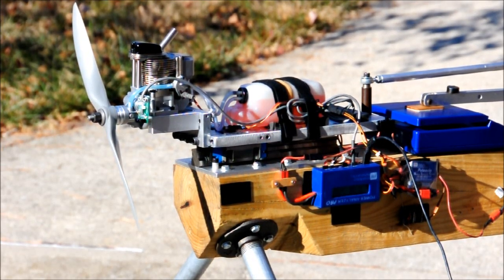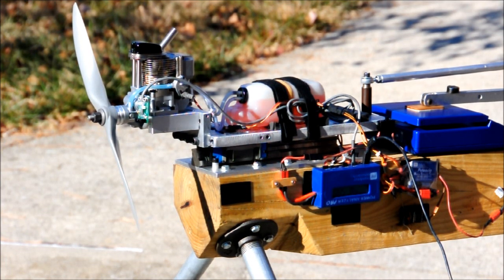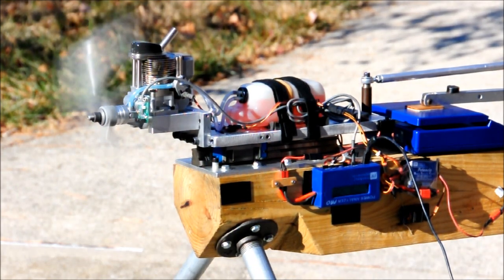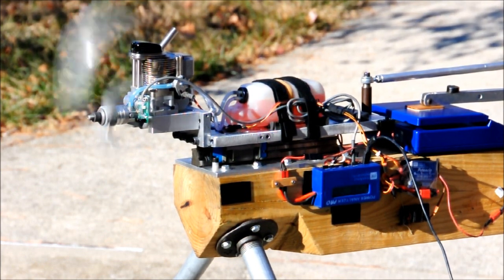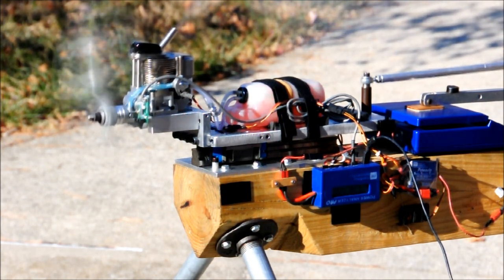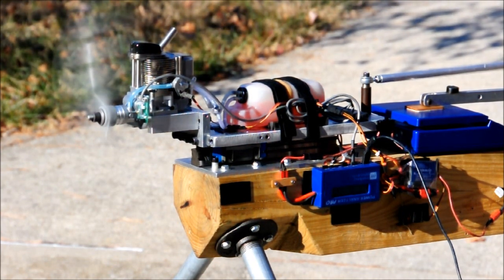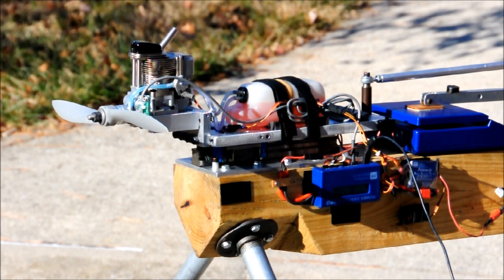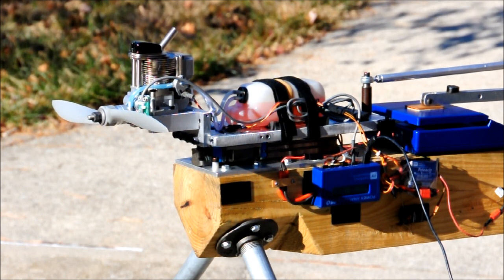YS FZ115S Engine Test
RC Sport Flyer Magazine is doing an Engine Test Review of the new YS FZ115S, supercharged, fuel-injected four-stroke glow engine.  This is an increased displacement version of the FZ110S.  This test is with an APC 14X12 Pattern prop, which we intend to use with this engine in a hot-rod Top Flite P-51 mustang.  The engine has explosive throttle response, and pulls over 1000 RPM more than competing engines in its size range, plus it swings a wide variety of propellers.  This engine will be featured in the January 2011 issue of RC Sport Flyer.